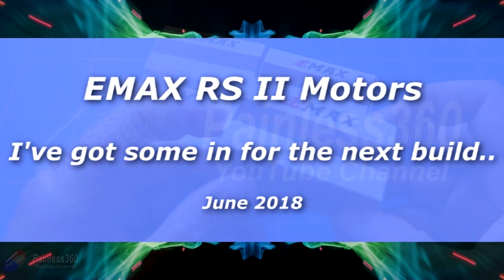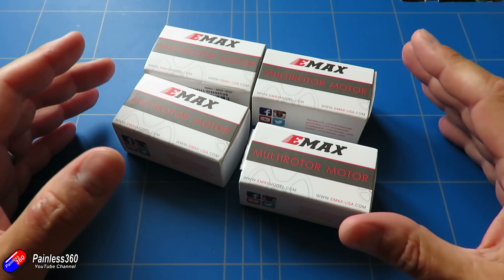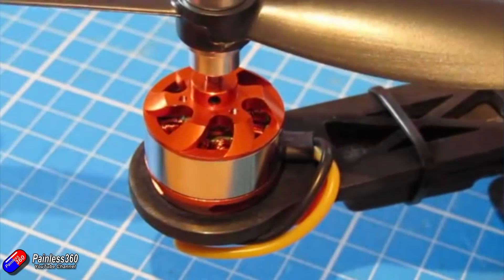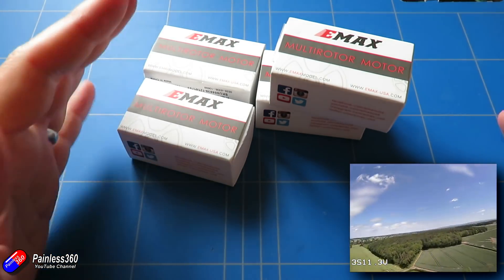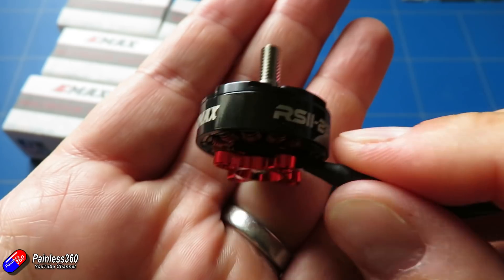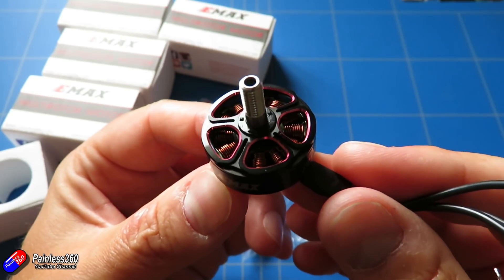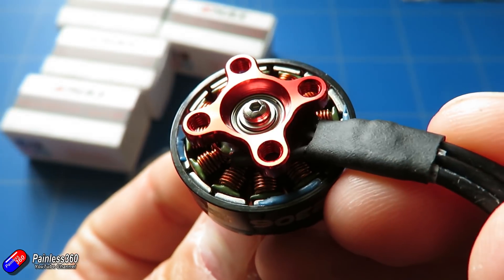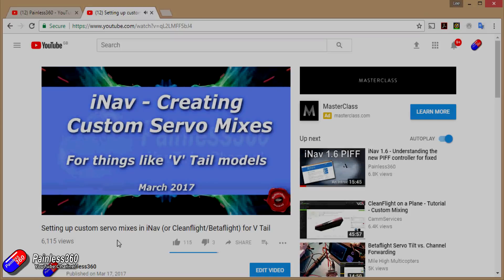First Look: New EMAX RS II 2306 1600KV motors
Happy flying!